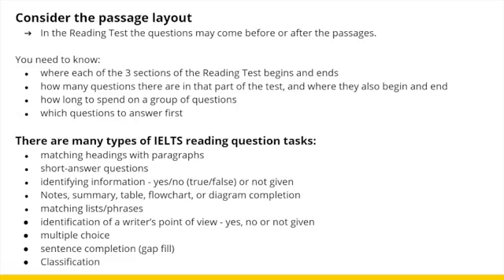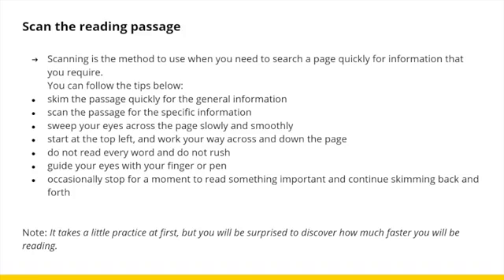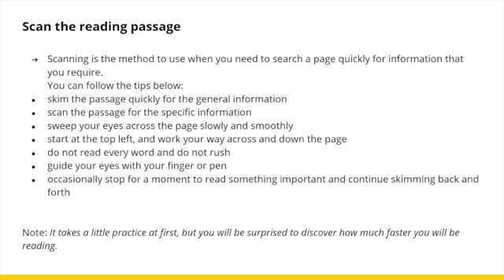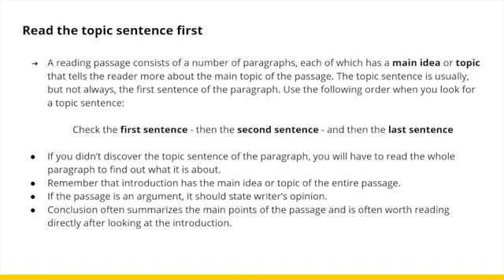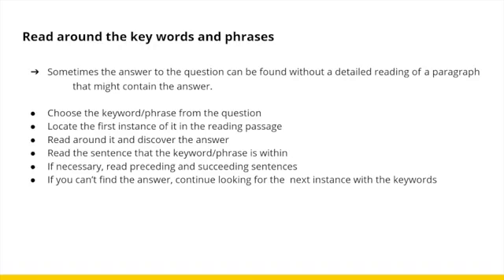IELTS Listening strategies and Tips (Part 2)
Part 2 of tips on passing IELTS Listening